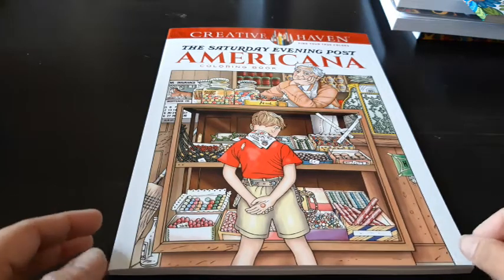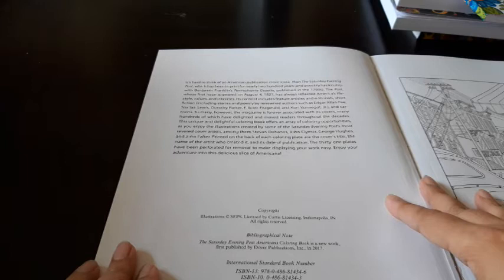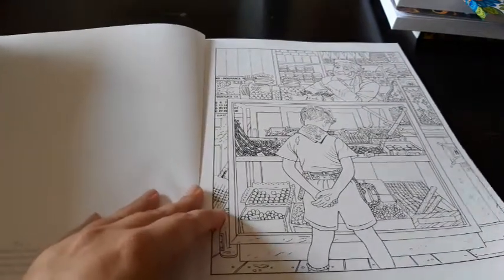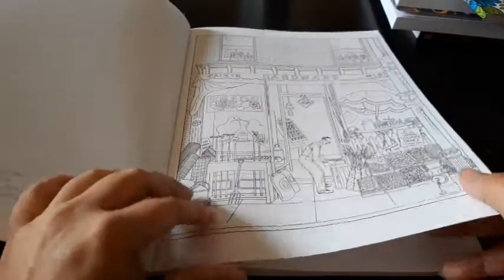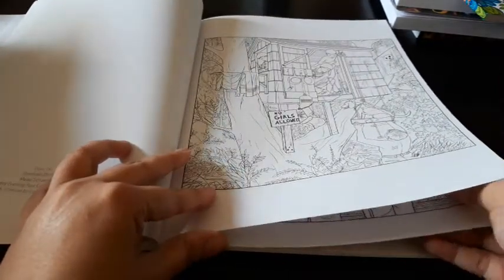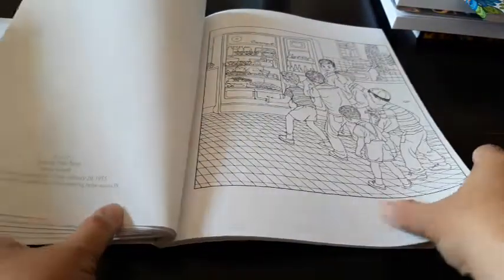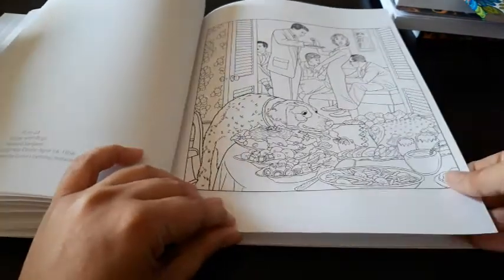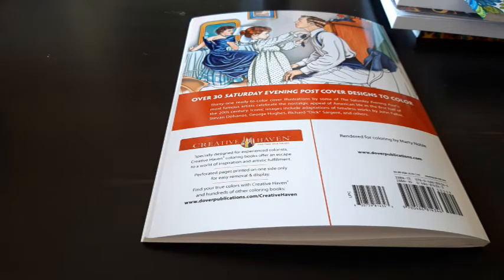Flip Through - Creative Haven The Saturday Evening Post Americana Coloring Book - Indian Colourist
Americana Coloring Book